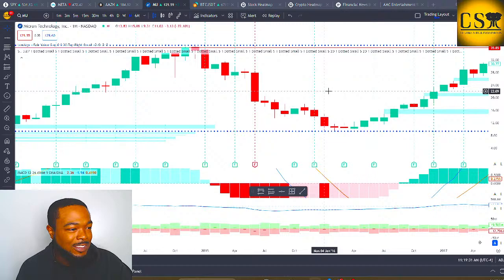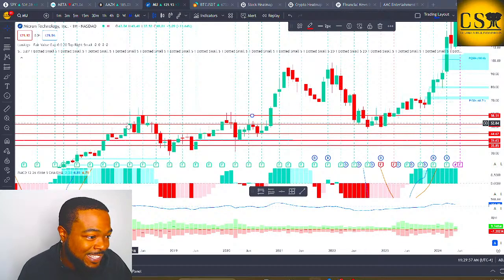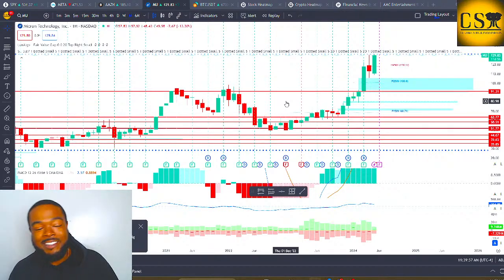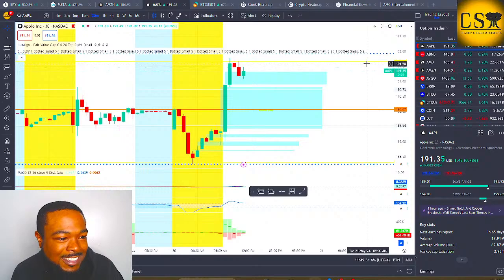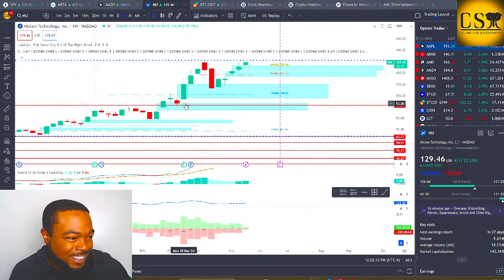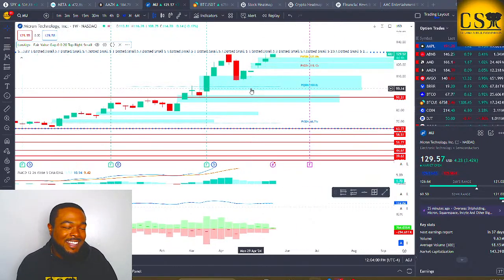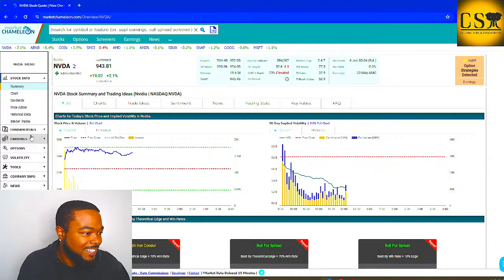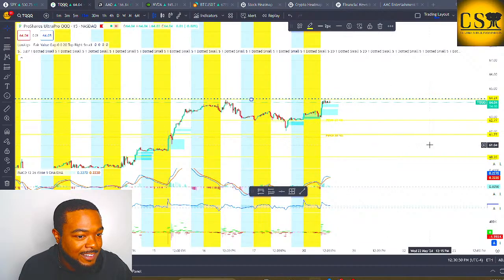How to Chart Support & Resistance Stocks/Options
Come enjoy our live trading sessions, Feel free to sit back and absorb information here for FREE. Ask any questions you have regarding investing, trading, or wealth management Culture Shock Investments is here to educate and build wealth!